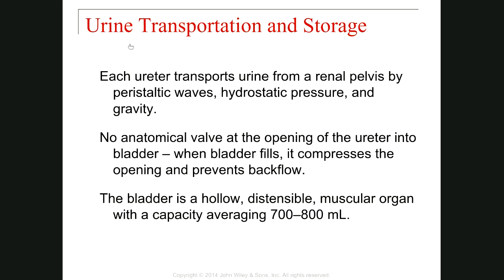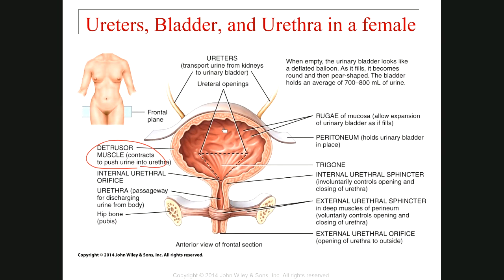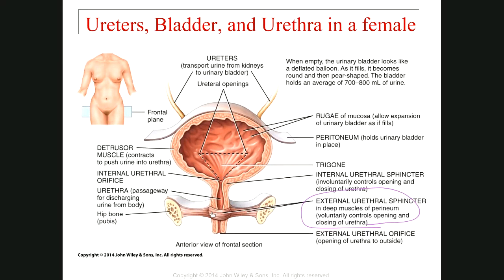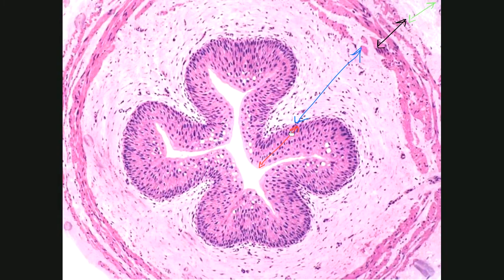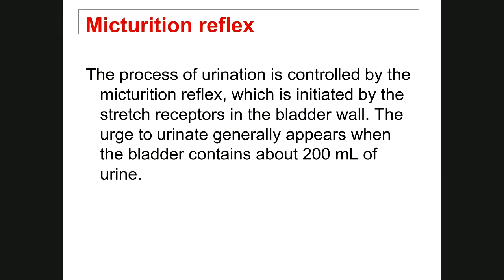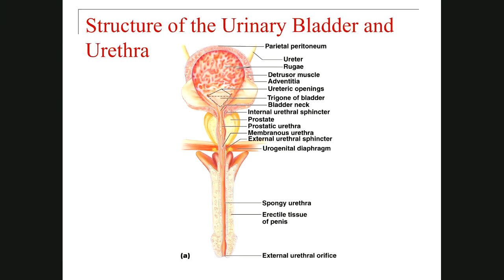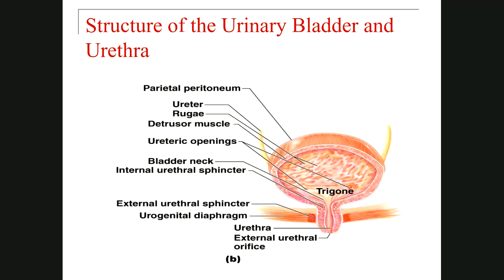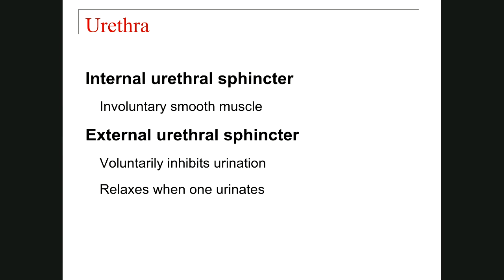Urinary System Anatomy (Part 2)